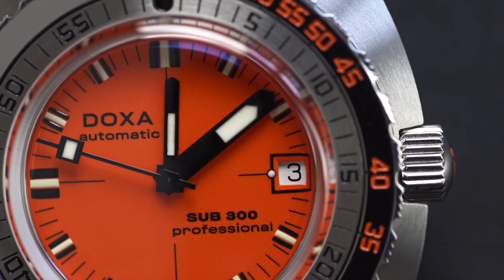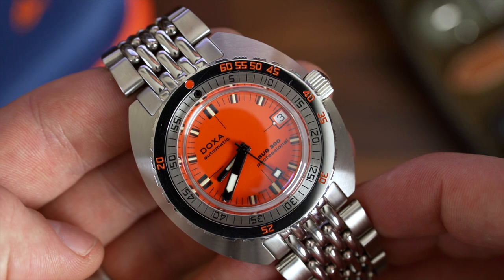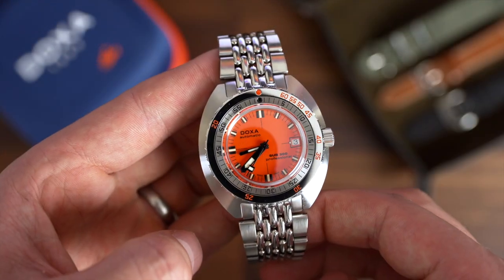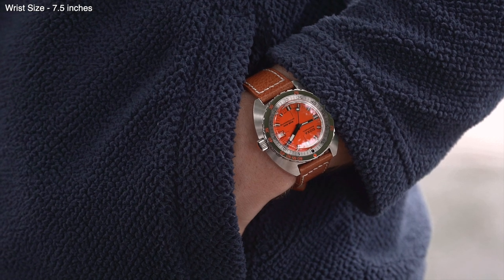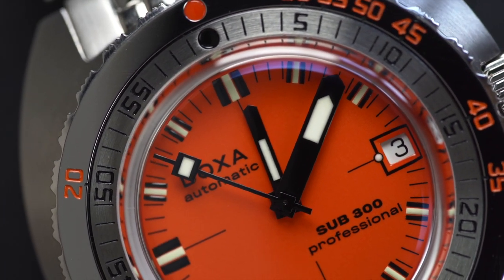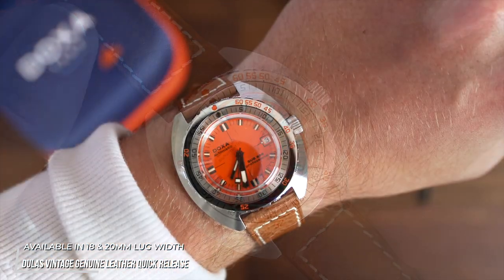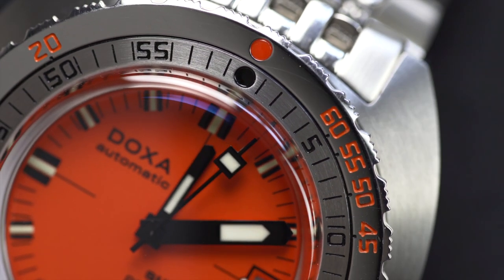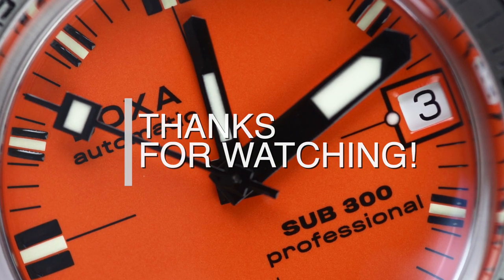THE DOXA SUB 300 | WatchGecko Review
WatchGecko Review - THE DOXA SUB 300

The Doxa Sub 300 - The flagship model is back, and this time it's not limited...

The world of watch brands seem almost tiered in reputation amongst the population. There are brands like Rolex, Omega, Tag Heuer and Seiko who everyone and their mothers have heard of. Then we get to brands like Patek Philippe, Audemars Piguet and Jaeger Le-Coultre. Still very well known brands but ones that require a little more digging to acknowledge and appreciate.

Once you go down a few more layers of research and voyages of discovery, you’ll land at 'under the radar, but fiercely followed' brands. This is where we find ourselves today, with Doxa and their new (but also old) SUB 300.

7 inches - 7.25 inches

Products featured;

Dulas Vintage Genuine Leather Quick Release Dress Watch Strap

A brief history lesson on Doxa Watches
If you’re hot on your Scuba and commercial diving you’ll probably be familiar with Doxa already. Taking interest into the gear and tools required to plunge beneath the surface will naturally lead you to what was used before today, and if you do that Doxa will be staring right back at you. Doxa was one of the brands who responded quickly to the boom of interest in diving back in the 50s. It was a time when exploration of all kinds was on the rise and for the watch world, a time when true legends were born.

We all know this as a time when the Blancpain Fifty Fathoms, Rolex Submariner and Omega Seamaster dominated the professional scene, but Doxa was making its own waves on the commercial side with a certain Sub 300. Jacques-Yves Cousteau was potentially Doxa’s greatest and most important milestone. The French naval officer, explorer and conservationist (amongst many other things) essentially pioneered scuba diving and passionately emphasised the importance of conserving our great oceans. And guess what he had on his wrist? Yup, an orange dialled Doxa.

Nowadays Doxa pulls on this history and association to create pieces that keep the unique charm of a Doxa alive. This latest addition to the range, the Sub 300, is exactly what you might expect from a watch with the same name as the original. A faithful re-creation of a timepiece that shaped the rest of Doxa’s destiny.

The Doxa Sub 300 - What it does
The model we have with us today is the ‘most Doxa’ example available. A bright orange dial on the beads of rice bracelet. Ask people who are familiar with Doxa to draw one, and they will be reaching straight for the orange pencil.

With a case width of 42.5mm, thickness of 13.4mm and a lug to lug distance of 45mm you may be starting to think this watch is quite a beast on the wrist. Well, yes and no. 42.5mm is on the larger side, however, there are a few brilliant little details that help ensure the Sub 300 is enjoyable for all. Let's get the obvious one out the way, a 45mm lug to lug is pretty short when compared to other diving watches. The tonneau case shape also plays its part in helping to keep the footprint of the piece compact.

Next is the thickness and at 13.4mm it sits right on the fence between being a slender, slim watch and a chunky noticeable one. However, a domed sapphire crystal and a disappearing case back means the case and bezel that is actually visible on the wrist is actually closer to 8mm tall. Finally, there is the small dial effect.

To my surprise, although the case width is noted as 42.5mm the presence and positioning on the wrist is reduced thanks to the window for the dial being only 27.2mm wide. This almost oxymoron like approach to watchmaking pleasantly shocks in the most understanding way when wearing a Sub 300.

The dial has an array of features that all come together to hint that this watch has practical, purpose DNA on offer as well.